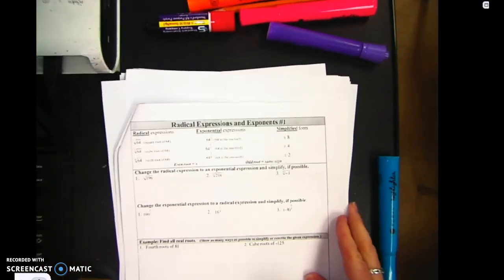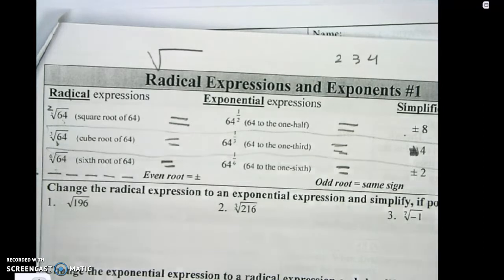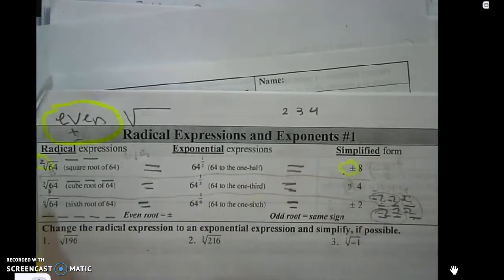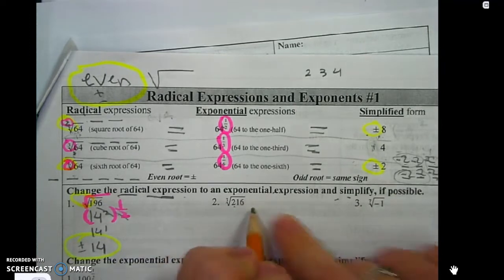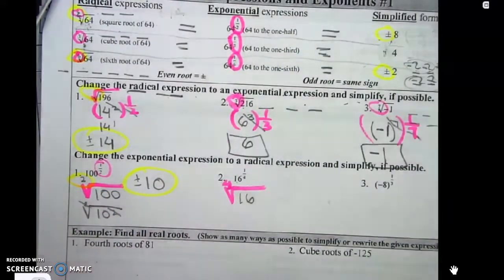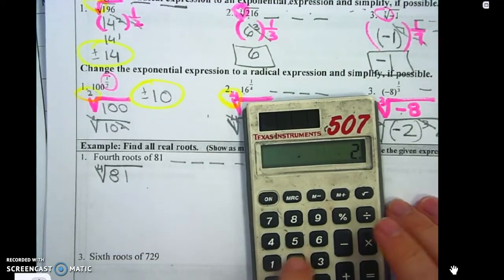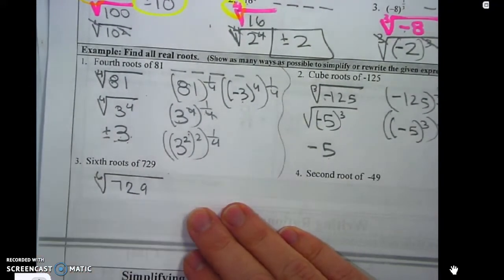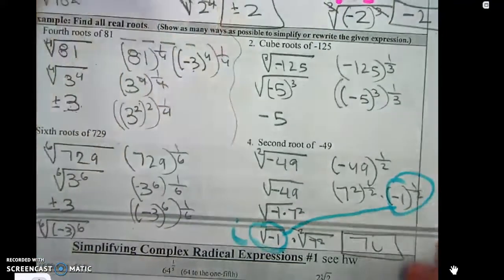Wednesday Night Video-page 1 (Exponential-Radical Form)